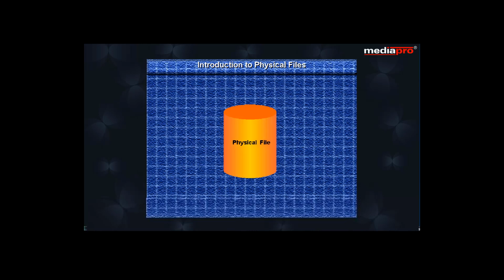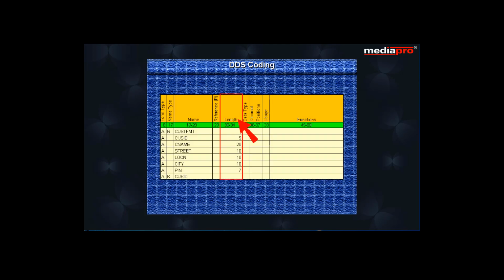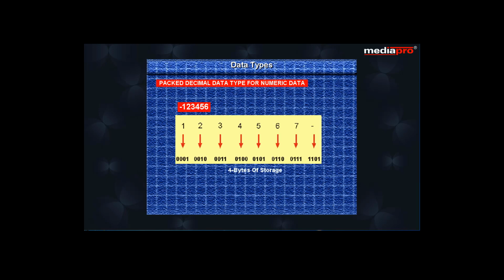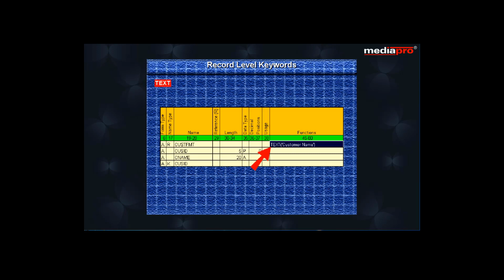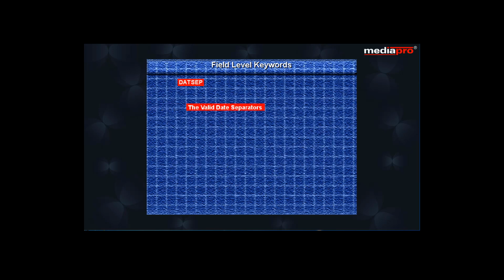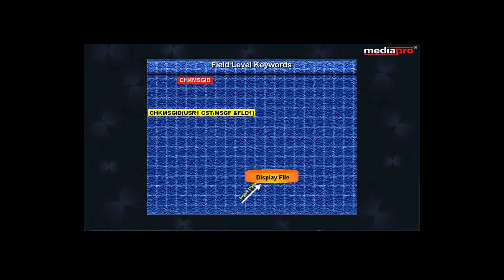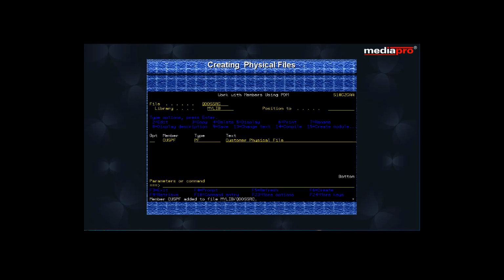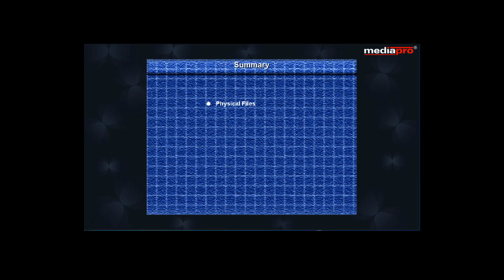Chapter 02 - Physical Files